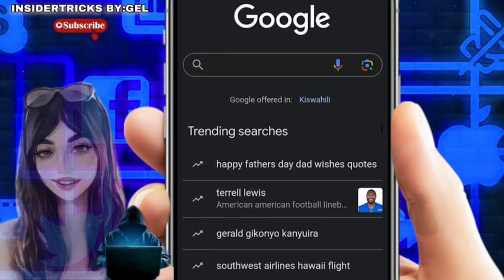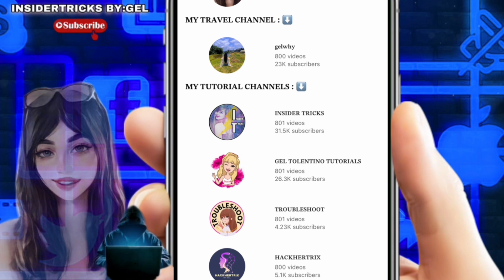HOW TO CHANGE GOOGLE ACCOUNT PHONE NUMBER (2024) | NEW TRICKS | STEP BY STEP